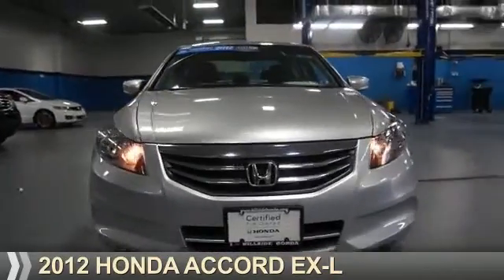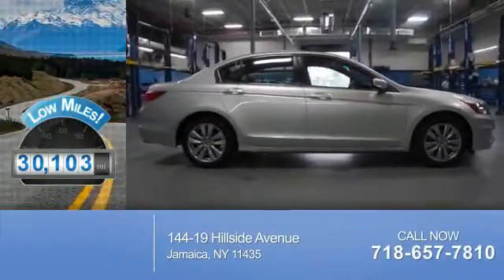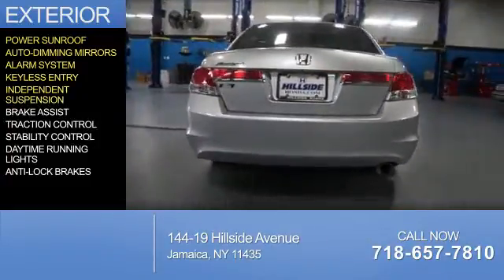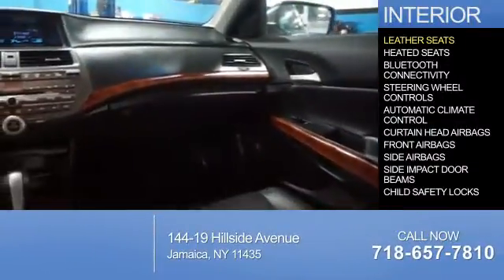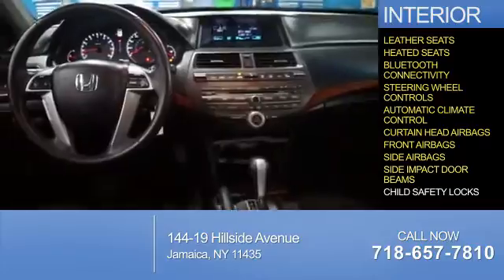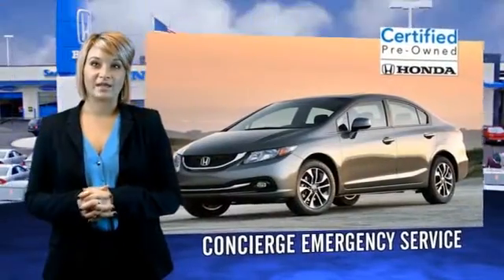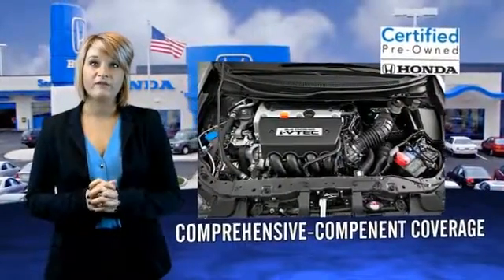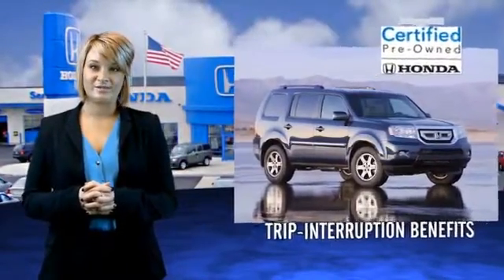2012 Honda Accord U255096 - Jamaica NY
Phone:
Year: 2012
Make: Honda
Model: Accord
Trim: EX-L
Engine: 2.4 liter 4 cylinder FWD
Transmission: 5-Speed Automatic
Color: Silver
Mileage: 30103
Address:
VIN:1HGCP2F85CA144158